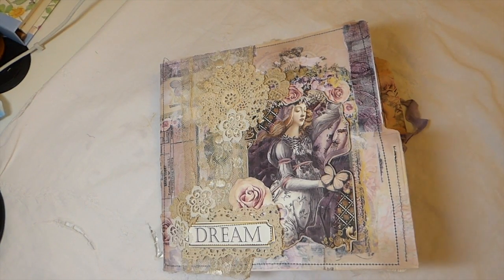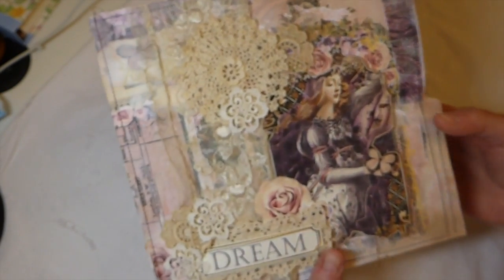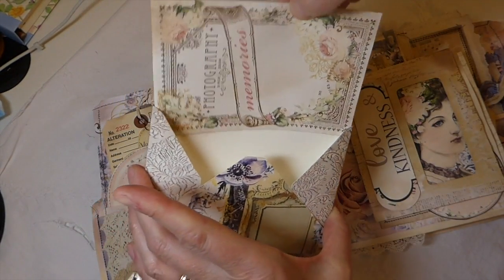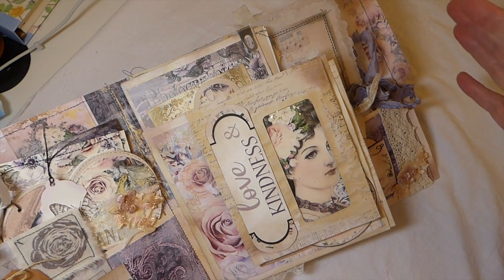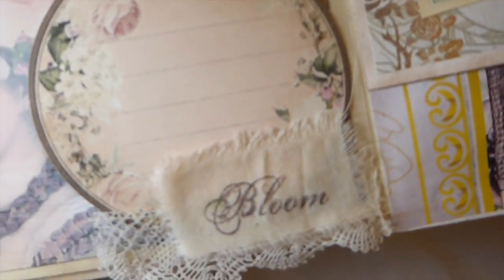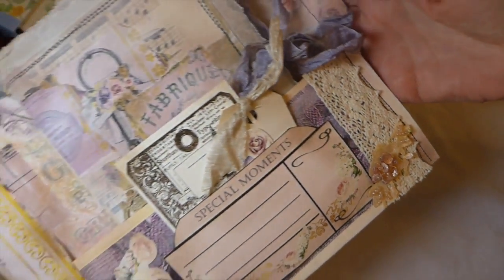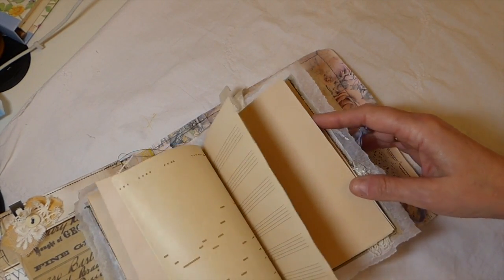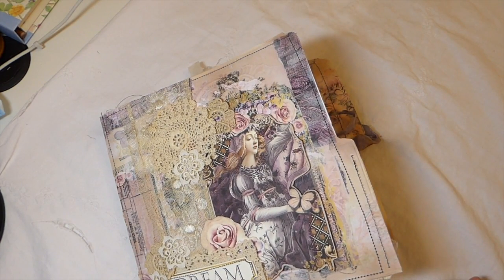Romantic Notions Altered File Folder - DTP Dreamz Etc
Blender brushes